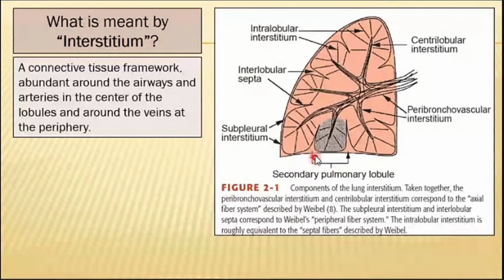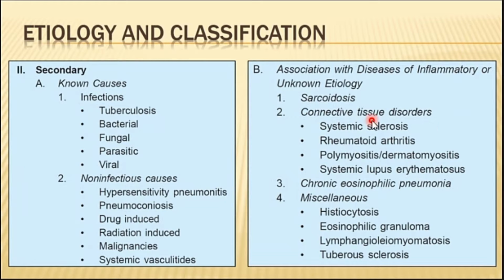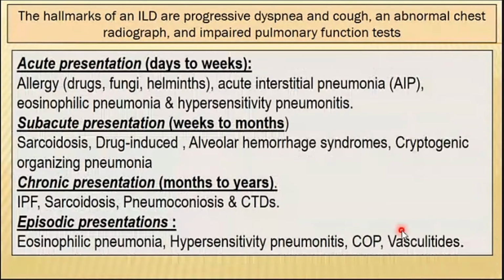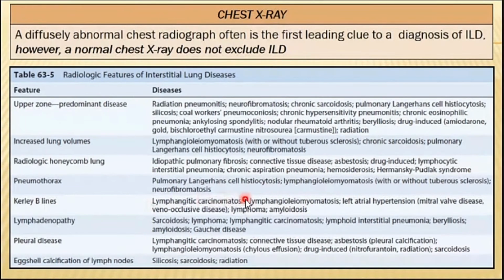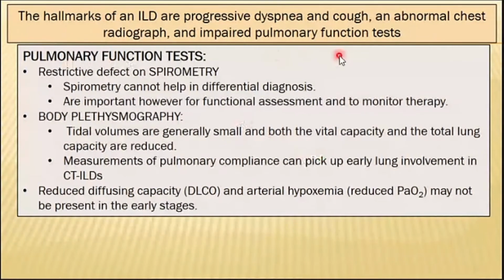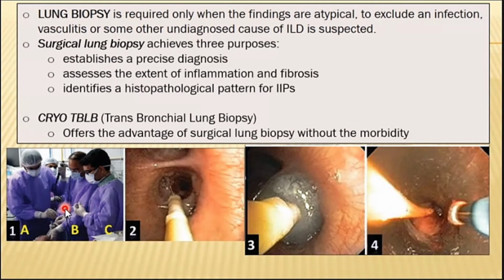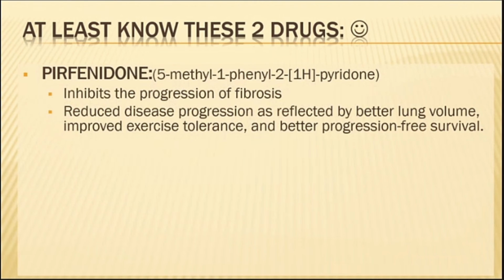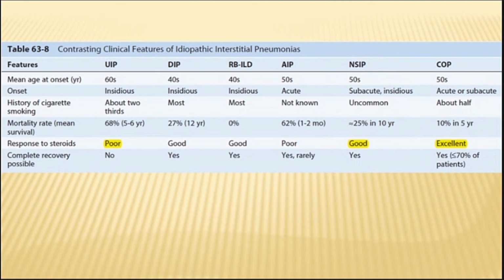Dr Vijay - Interstitial lung disease | MBBS | Medicine